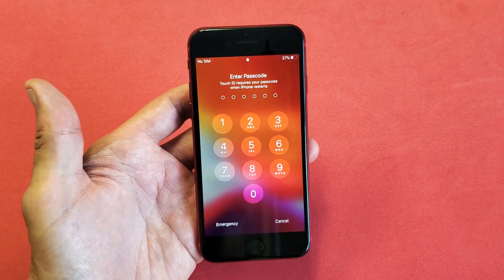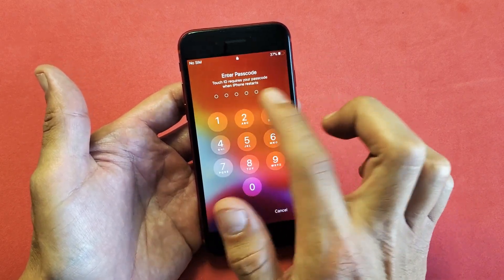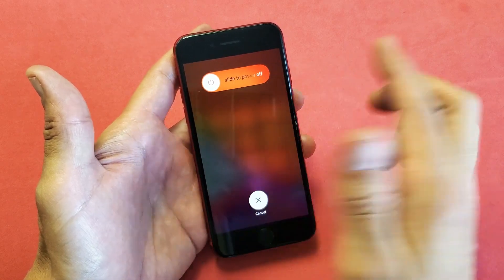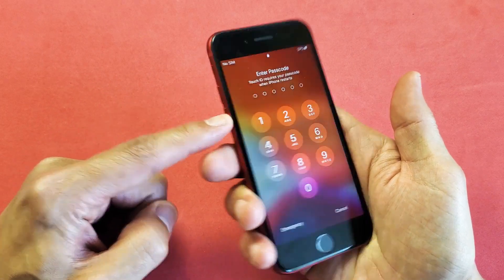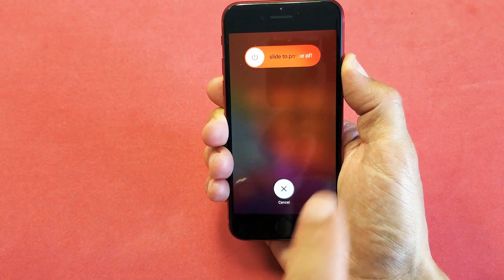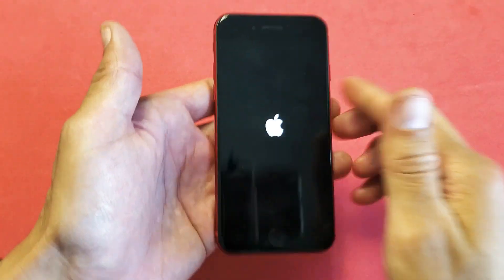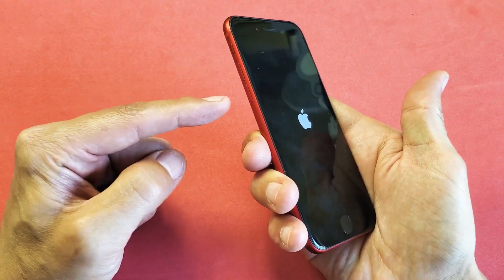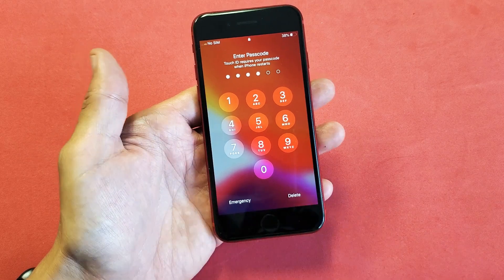iPhone SE 2 (2020): Can't Enter Password or Passcode? Try this First!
I show you how to fix an iPhone SE 2 (2020) where you cannot type or enter the password or passcode. Hope this helps.